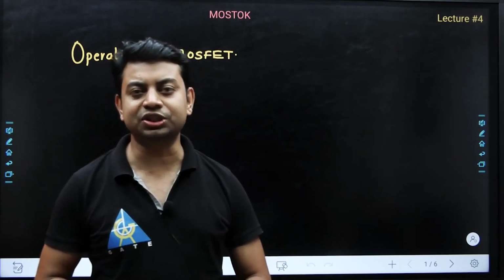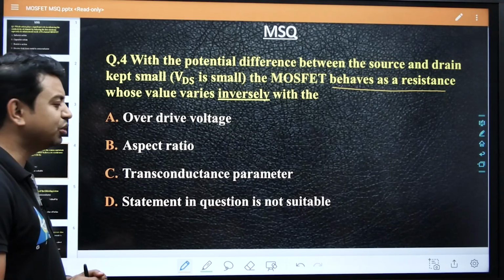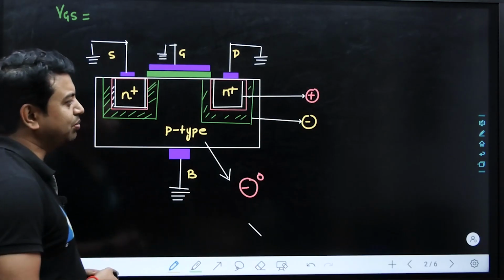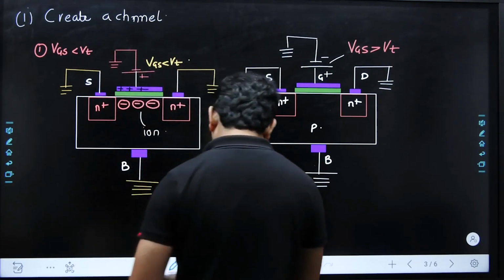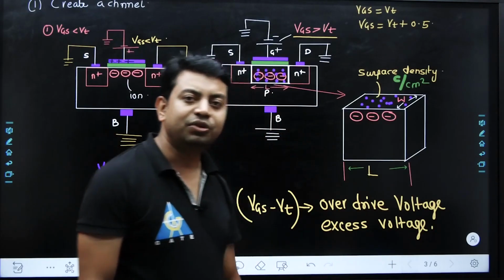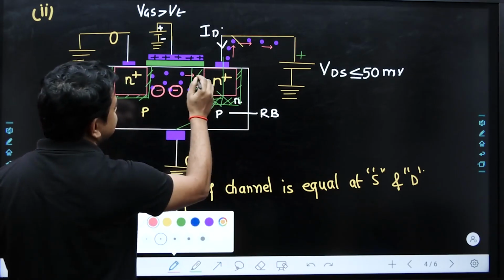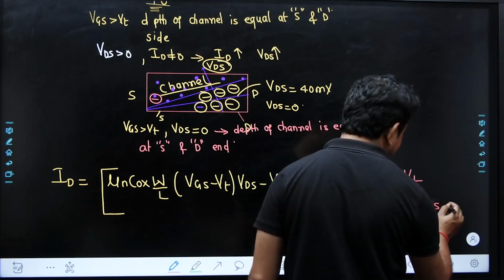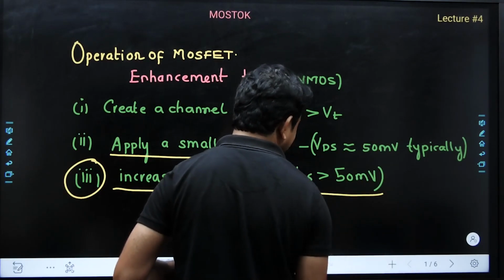#5 | MOSFET Operation | MOSFET Visualization | MOSTOK | MSQ & Quizzes in English